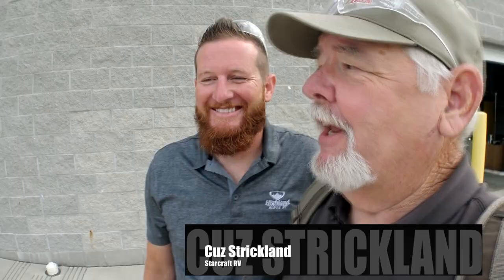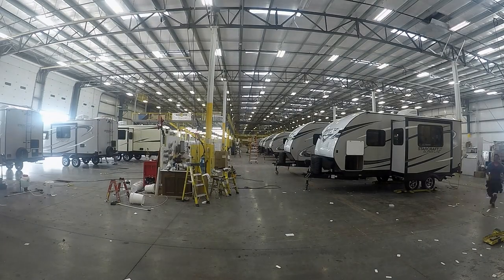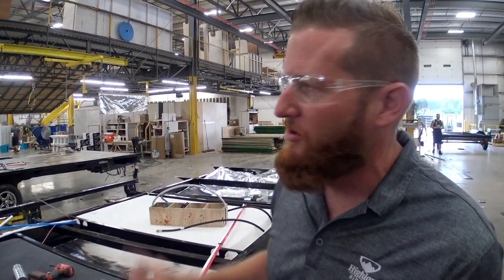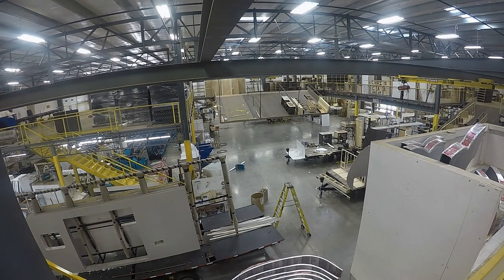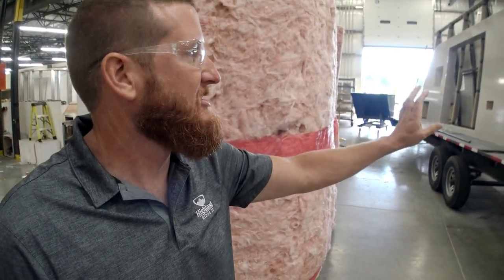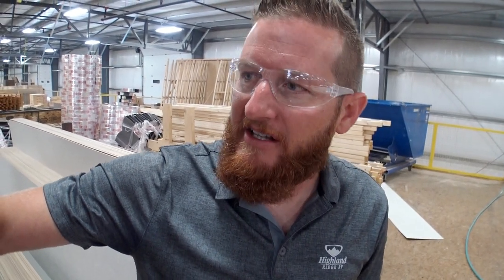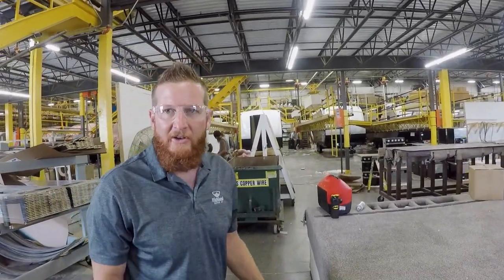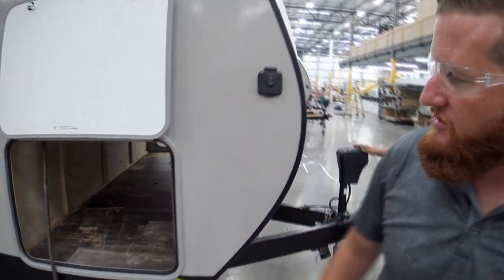MOSSYOAK ULTRA LITE \\ HUNTING FOR THE PERFECT RV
We're in Shipshewana, Indiana where Scott West is showing me around the NEW Mossy Oak Ultra Lite RVs and then I'm showing him around the Mississippi turkey woods! Campers AND hunting camp, my favorites!